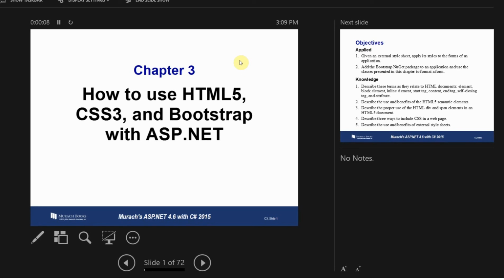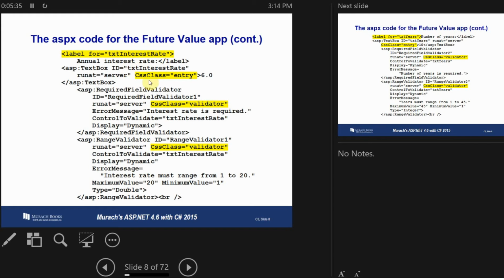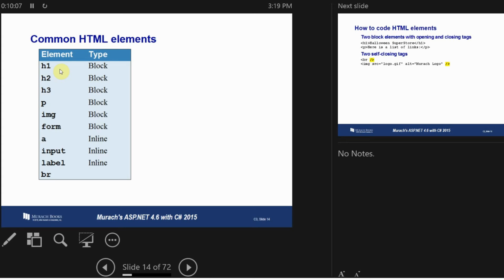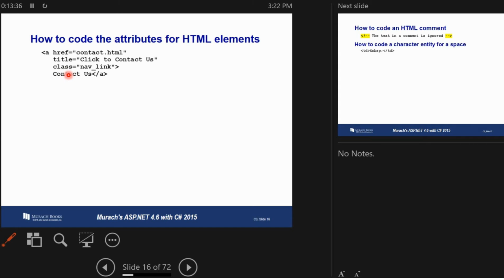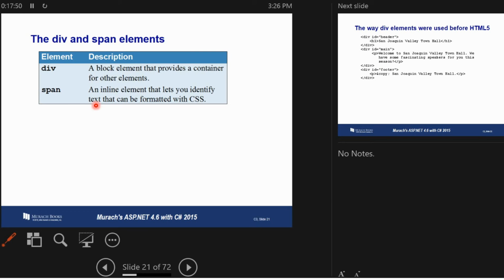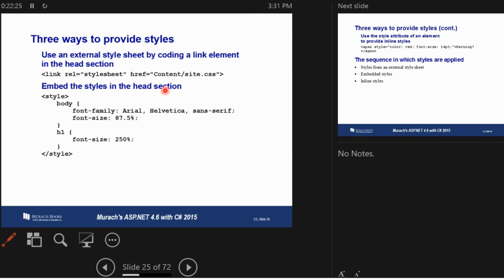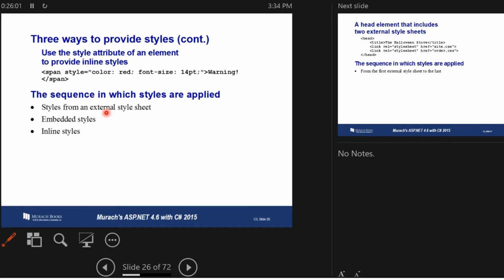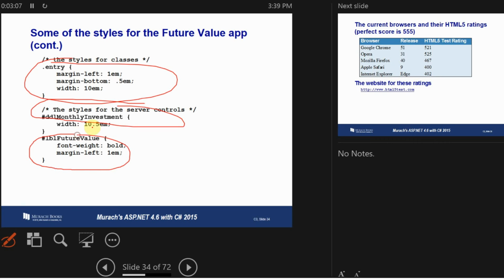ICS415 Fall 2016 Lectue 21 Nov 1 2016 3:00 Murach ASP.NET 4.6 C# Ch 3 Slides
ICS415 Fall 2016 Lectue 21 Nov 1 2016 3:00 Murach's ASP.NET 4.6 C# 2015 Ch 3 Part 1 Slides